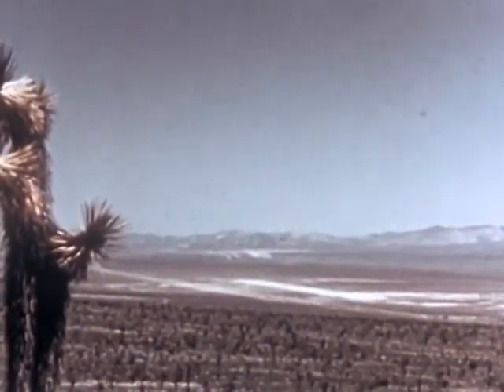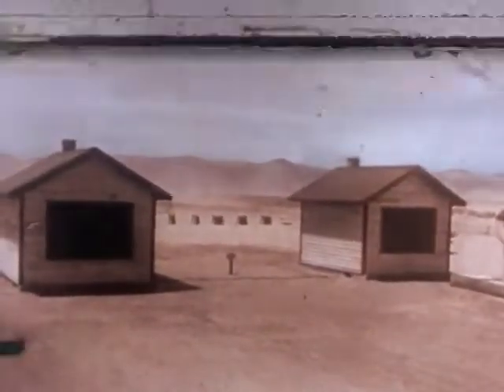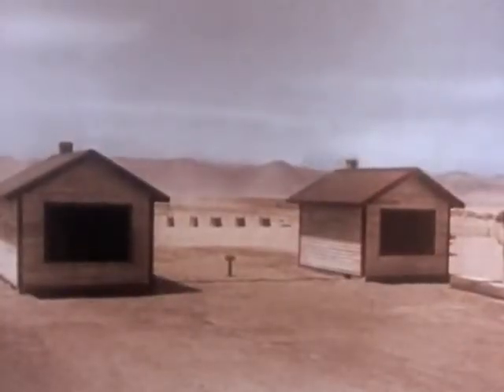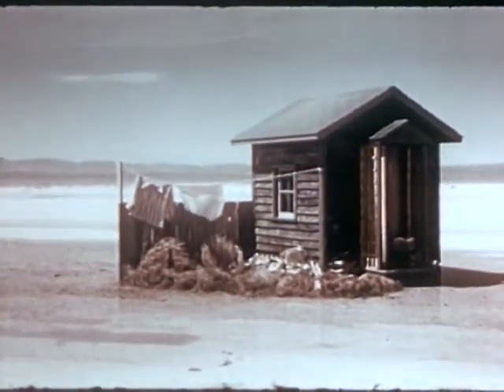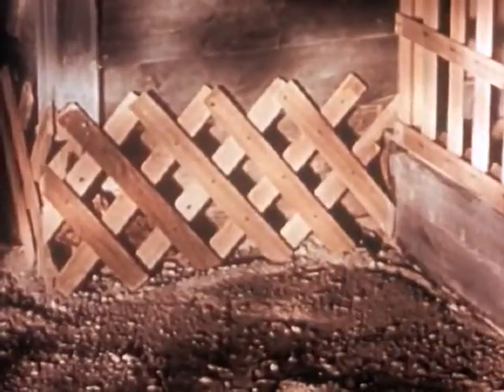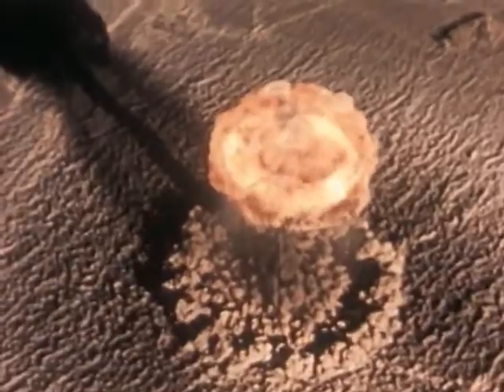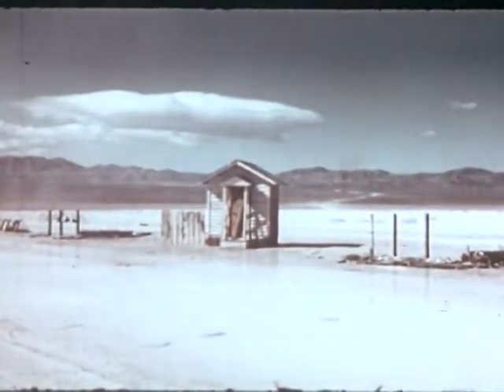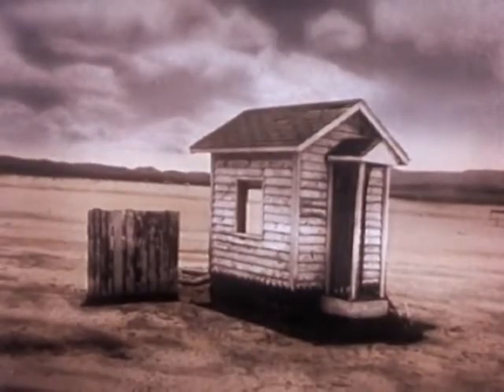How to Survive a Nuclear Bomb - The House in the Middle - USA (1954)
Ken Smith sez: Getting the National Paint, Varnish and Lacquer Association to co-sponsor this production probably scored points with the anti-government-spending Republican administration of 1954, and it certainly created a surreal civil defense film to puzzle future generations. In an attempt to demonstrate "atomic heat's effects on American homes," miniature houses are built in the Nevada desert and exposed to atomic blasts. "What do these tests prove? Many things!" explains the optimistic narrator. By practicing "civil defense housekeeping" -- keeping your yard neat and giving the house a fresh coat of paint (hint, hint) -- you can prevent your home from being burnt to a crisp in an atomic blast! What difference this will make to you after the overpressure bursts your lungs, the thermal wave sets your skin on fire and the radiation makes you piss blood, is not explained. Produced in conjunction with the National Clean Up - Paint Up - Fix Up Bureau.